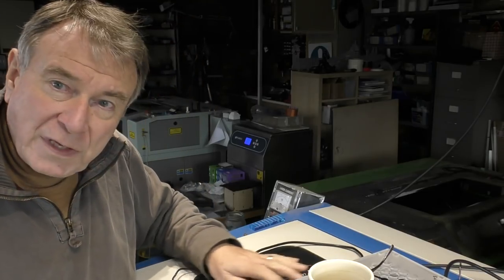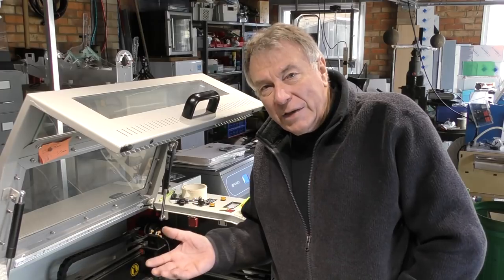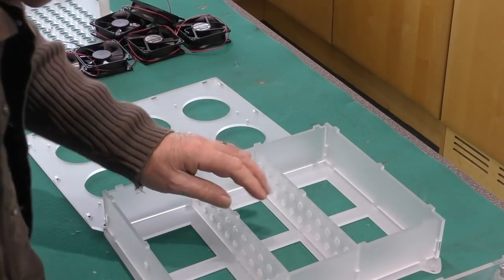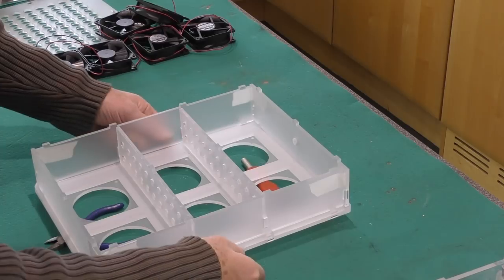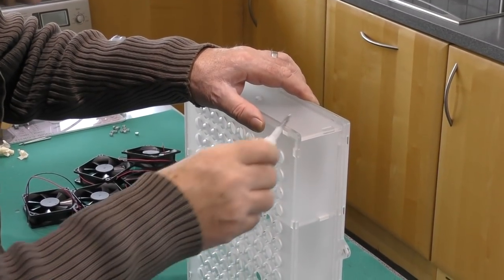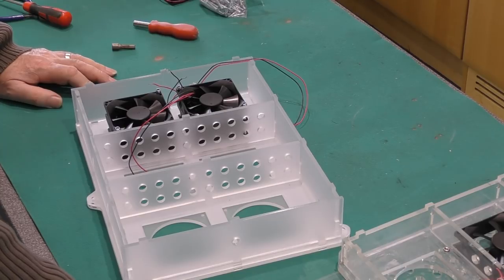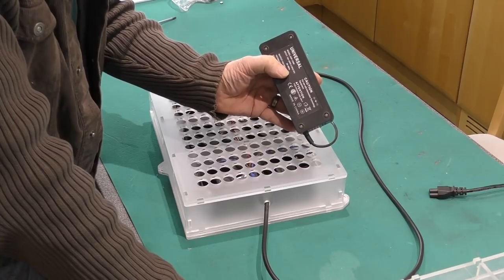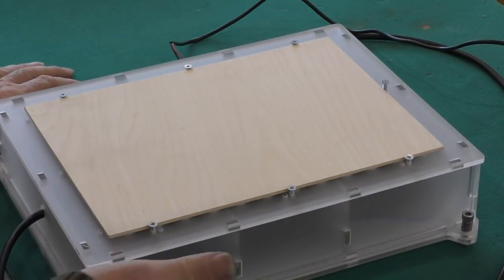RDWorks Learning Lab 165 Making a Vacuum Table